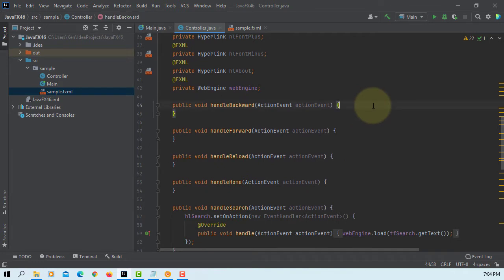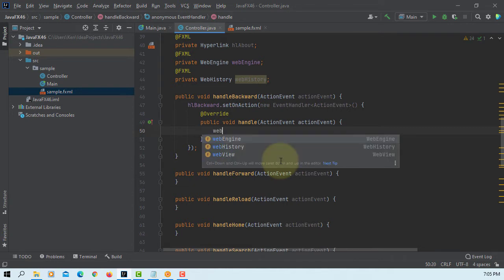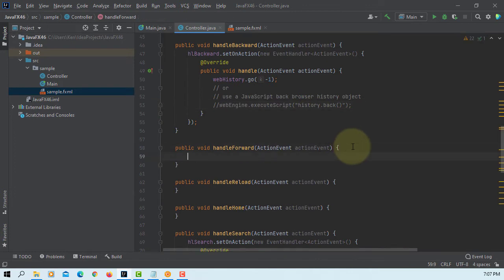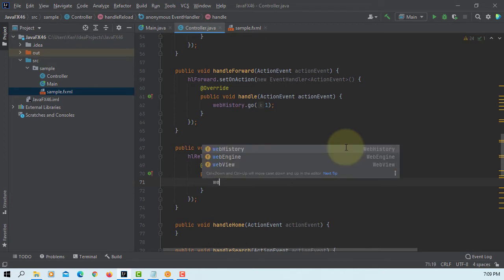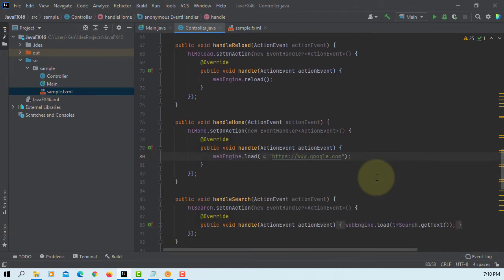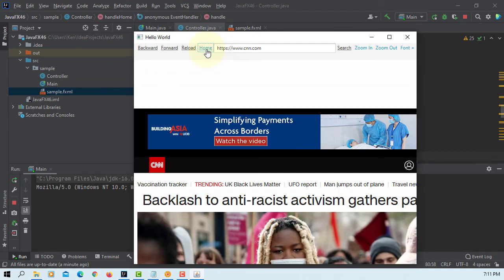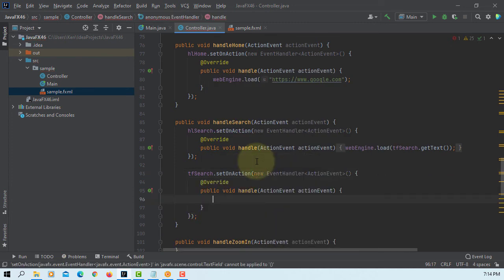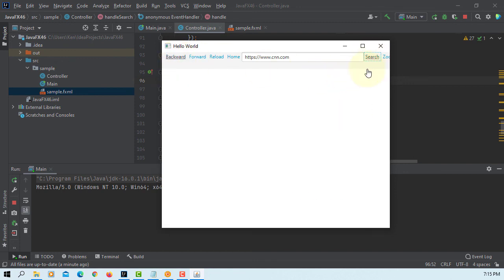JavaFX 15 Tutorial 47 - WebView, WebEngine and WebHistory 2-3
In this tutorial, I will show you how to use WebView, WebEngine and WebHistory. The WebView (called as an embedded browser) is a Node that manages a WebEngine and displays its content. The WebEngine supports HTML, CSS and JavaScript. The WebHistory is basically a list of entries that represents a session history associated with a WebEngine instance.

VM options
--module-path "C:\Program Files\Java\javafx-sdk-16\lib"
--add-modules javafx.controls,javafx.fxml.javafx.web